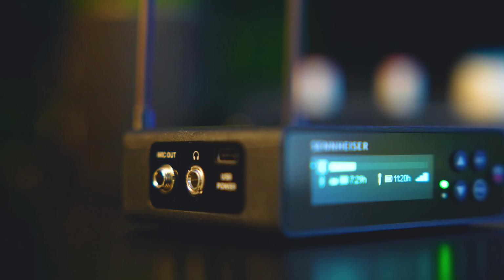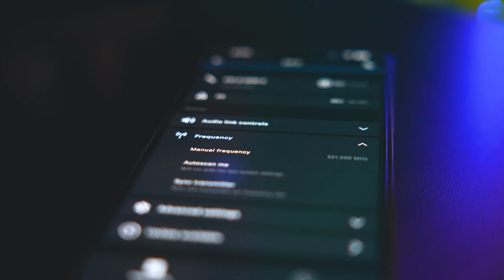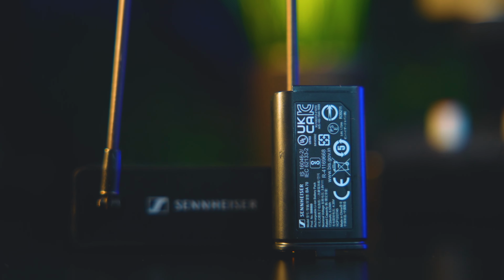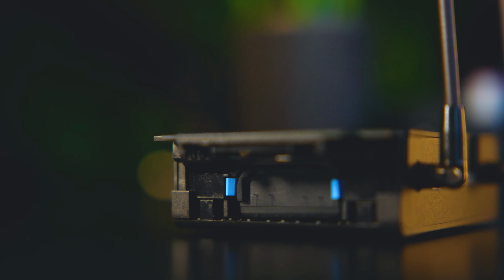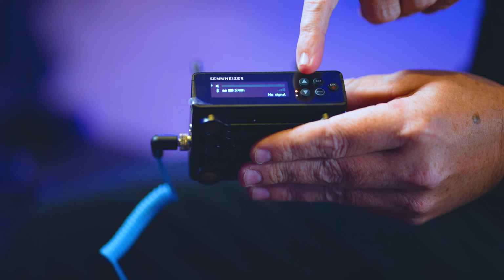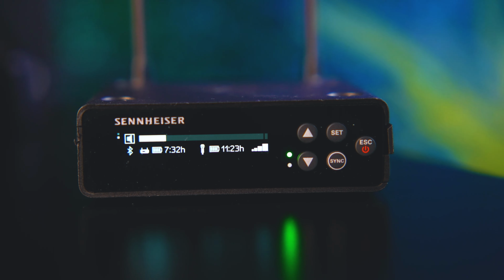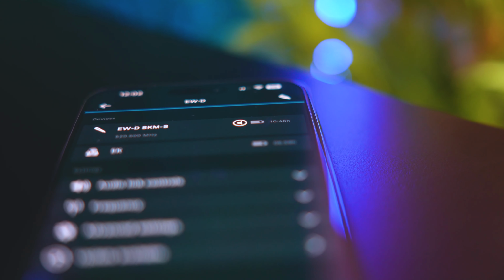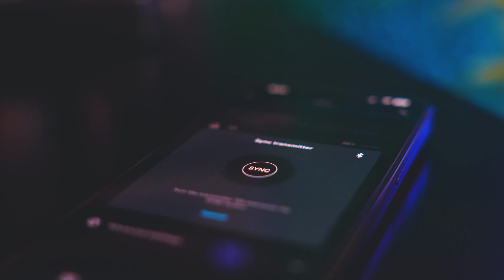Getting to grips with the EW-DP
Simon Charles is a sound recordist based in Dubai and a long-time user of Sennheiser products. From microphones to radio systems, Charles has trialled a wide variety of products from the German manufacturer and was one of the first users to take the new EW-DP wireless system out in the wild.

Stay in touch with us on all our platforms to receive the latest AVL news.